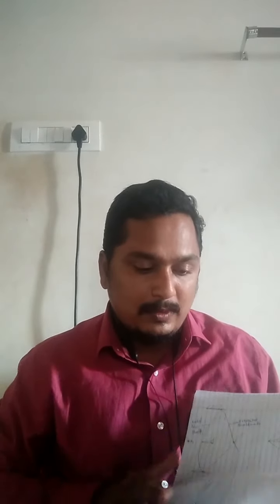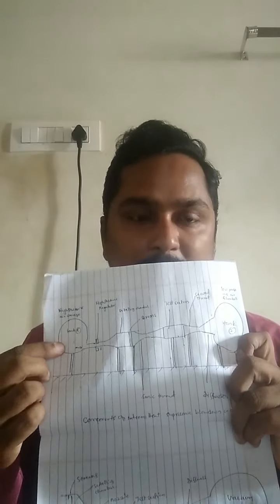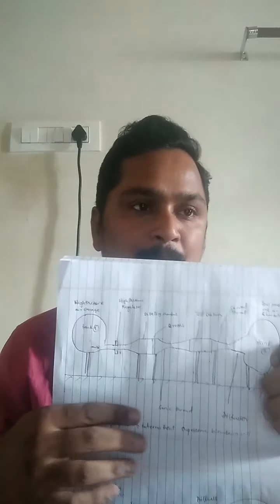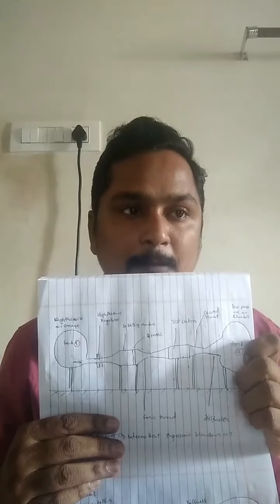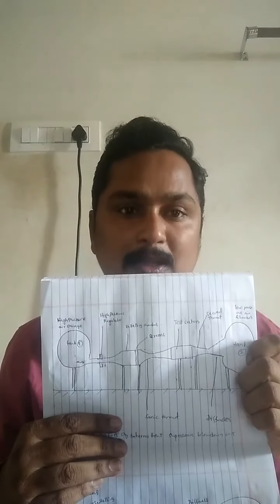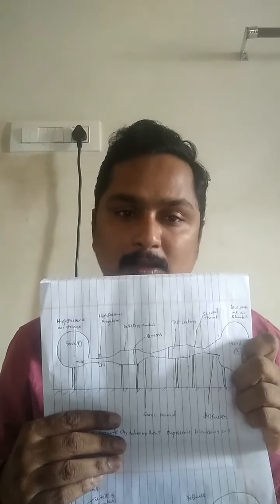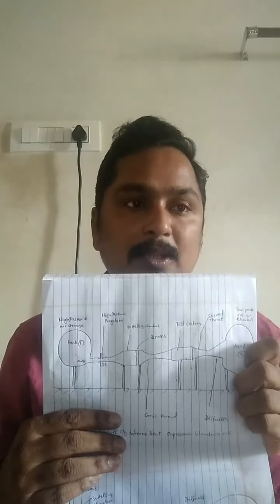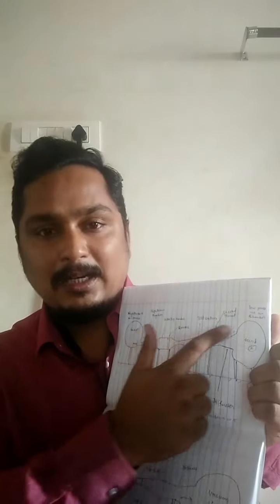supersonic wind tunnel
Parts and working